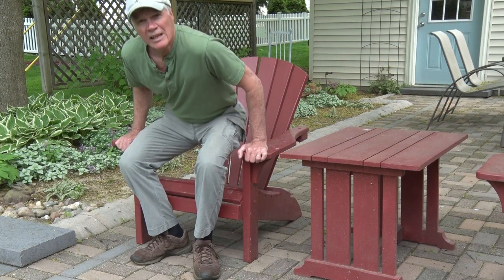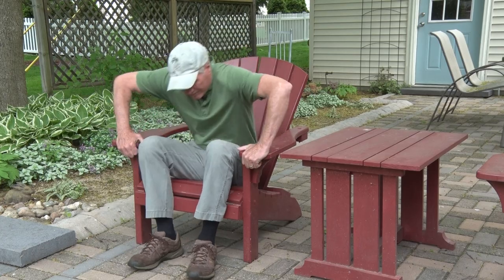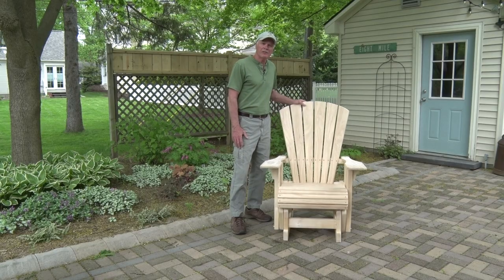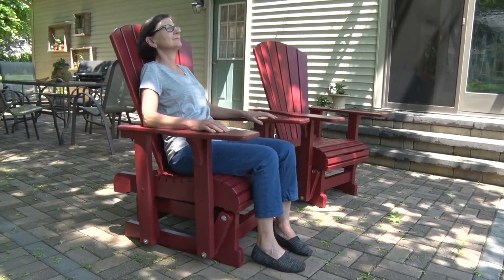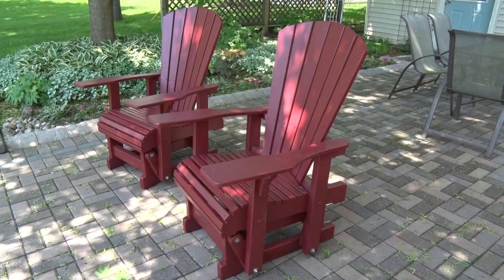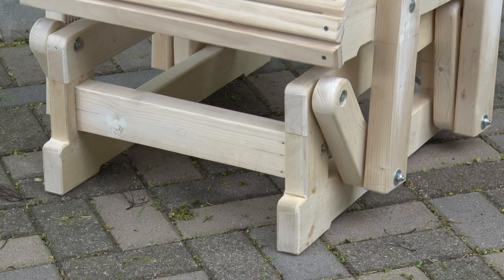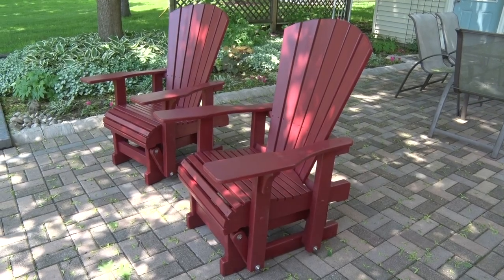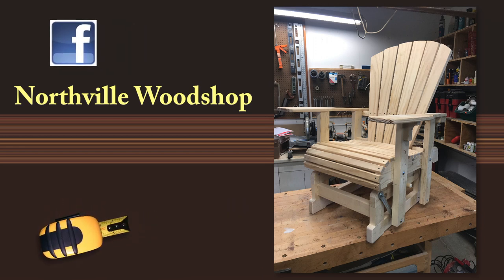Adirondack Glider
Sturdy Comfortable Adirondack Glider Patio Chairs.